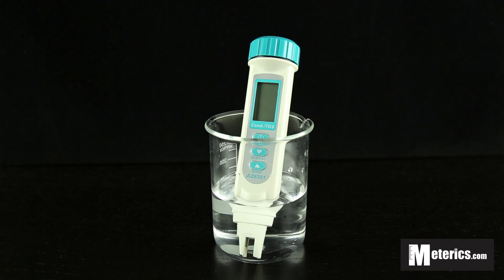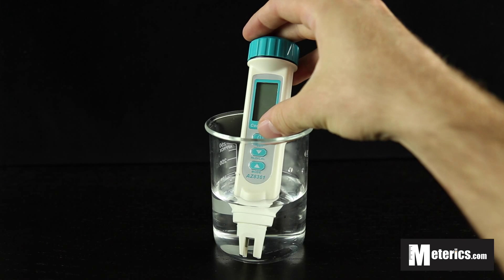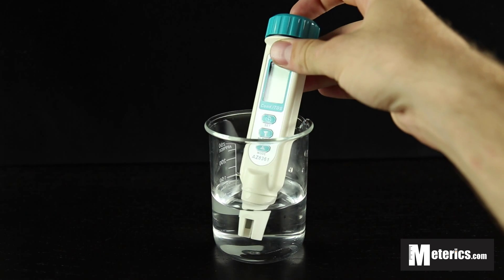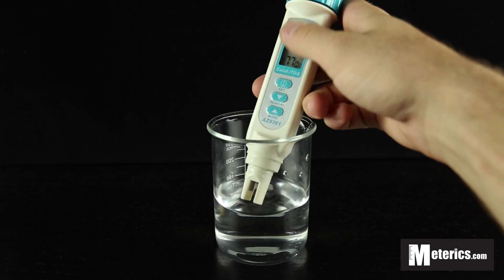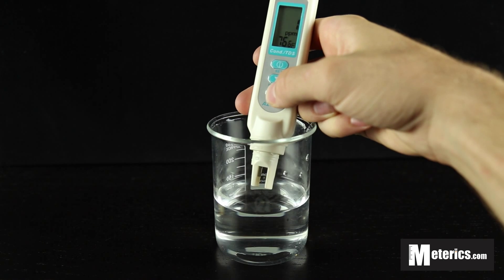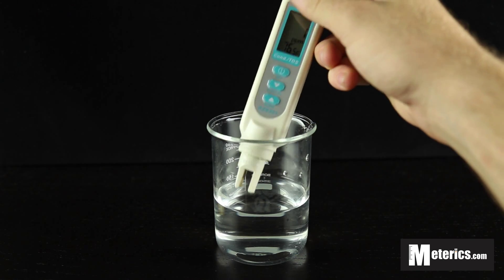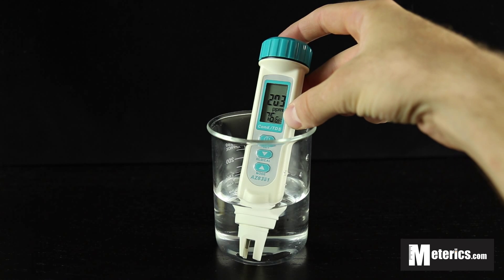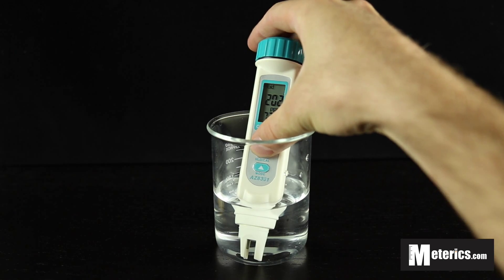AZ AZ8361 Digital Conductivity & TDS Meter Review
This is a review of the AZ AZ8361 digital electrical conductivity and TDS meter from Meterics. For detailed specifications, visit

Video Transcript:
Hi guys, I'm here with Meterics and right now we're going to be looking at the AZ8361 Conductivity and TDS meter. This Conductivity and TDS meter is very simple and easy to operate. It  features 3 buttons: the on/off button, the hold/calibration button and the mode button at the bottom. Today we're just going to be going over how to operate and turn this thing on and take a quick reading. So like I said, to get started you simply turn the meter on. It's already submerged in our tap water here so right now it is on conductivity, but if you want to switch over to measuring TDS you simply go to the bottom here, switch it over to parts per million and it's easy to switch back to conductivity. So today we're going to keep it on TDS, so as you can see we're back in parts per million. On the bottom of the meter here you've got the Fahrenheit reading, so that's 76.6 degrees Fahrenheit right now out side the water. You drop it back down in there and you're going to start seeing a TDS reading of 204 parts per million and a water temperature of 76.6 degrees Fahrenheit. You're going to want to move it around a bit too to get rid of any air bubbles. The meter is stabilized at 202 parts per million, so once that's stable you simply hit the hold button then you can record your readings in your notebook or whatever spreadsheet you're going to be recording your findings in and you're ready to go! That's it for today, thank you guys very much.